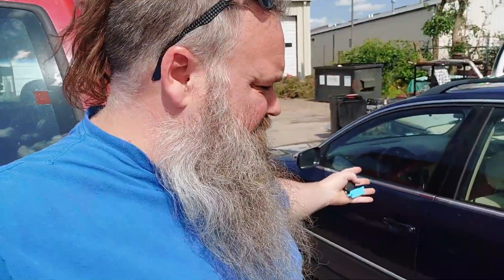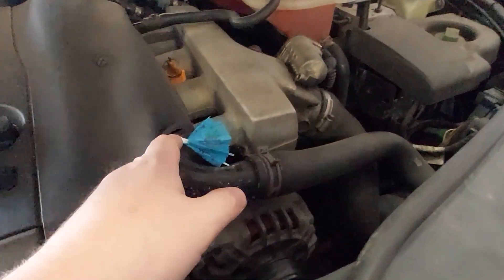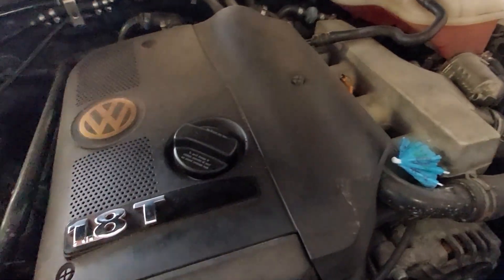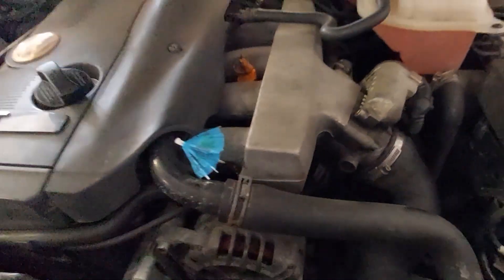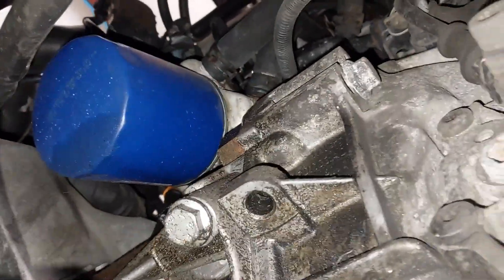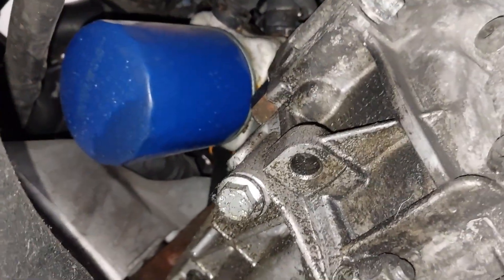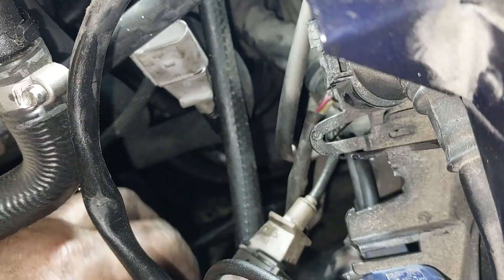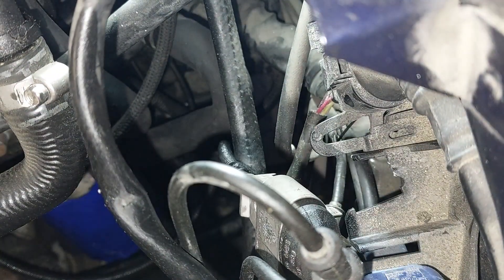VW / Audi P0322 Code Fix! Crank Sensor / Engine Speed Sensor Replacement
Today we're working on my 2001 VW Passat 1.8 turbo, we previously discovered a P0322 code after the car shut off and left me stranded on the side of the interstate. A very common issue on the Volkswagen and Audi engines of this era, often times as the sensor goes bad it will fail when heat soaked. Fortunately as you'll see in this How to video the process isn't terrible to replace the sensor, though it can be a bit messy!

This is likely the original sensor on this 180,000 VW, and we will be installing a factory OEM Bosch unit to replace it, hopefully getting us another 180,000 miles!